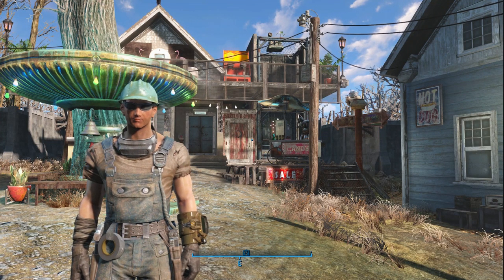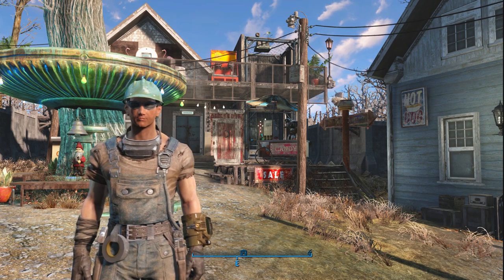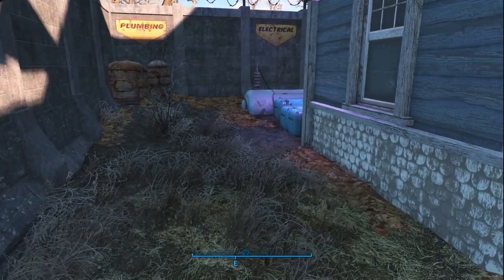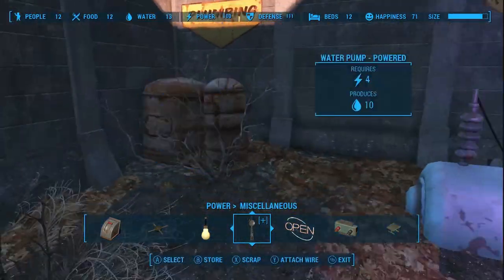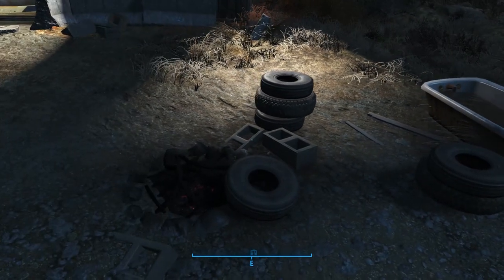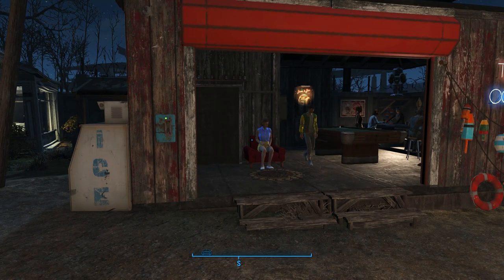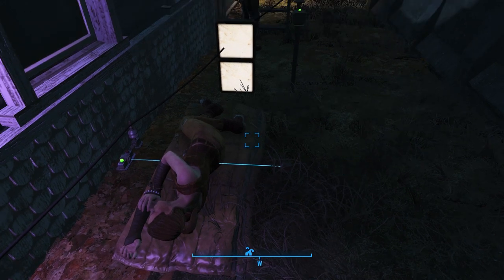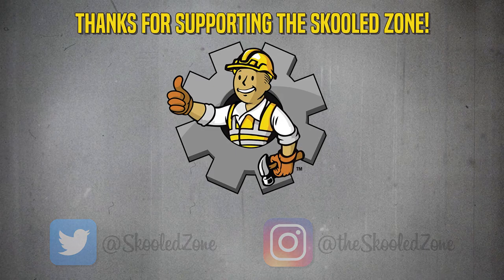Nighttime Only Electronics Trigger! 🌙 Fallout 4 No Mods Shop Class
I finally figured out a way to trigger lights and electronics in your settlements so they only turn on at night! Check out the video to learn how...

▼ Rᴇғᴇʀᴇɴᴄᴇᴅ Vɪᴅᴇᴏs

Shout-out to the Senior Student Council Members: Red T. Basco, Angelwantstoplay, Dink Meeker, Ethan Dupes, Goofyoldguyplays, Mark Montoya, and Rhett Cutshaver

Happy building!